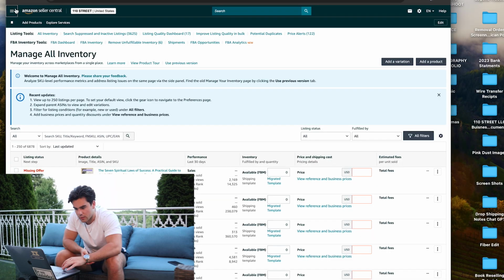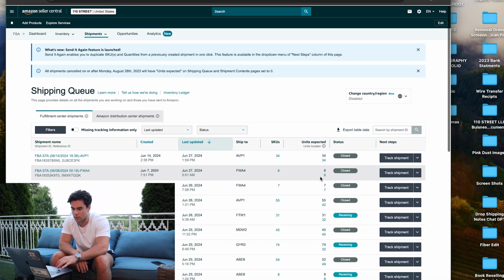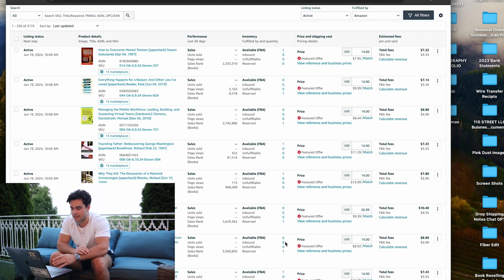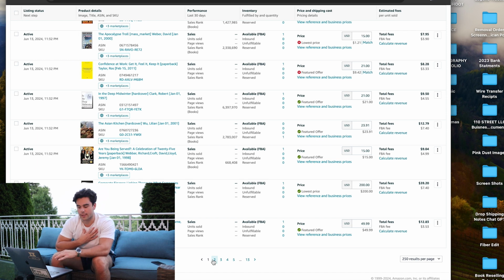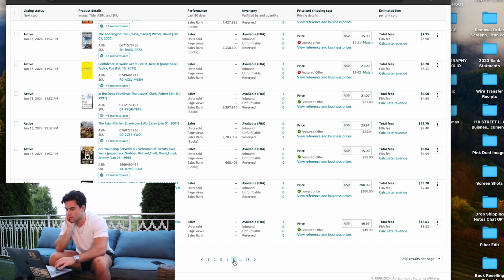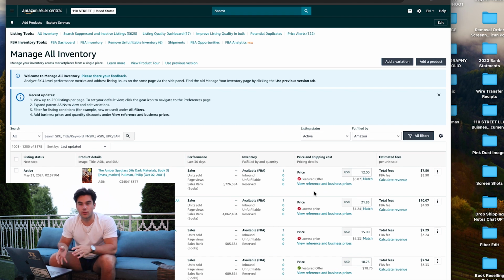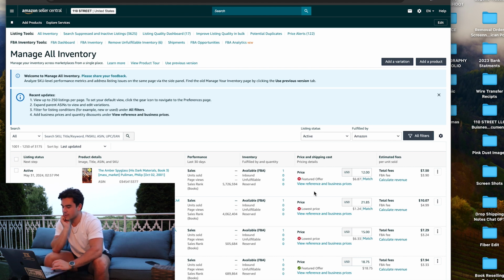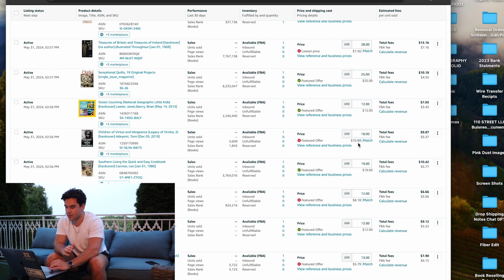Repricing Your FBA Book Inventory